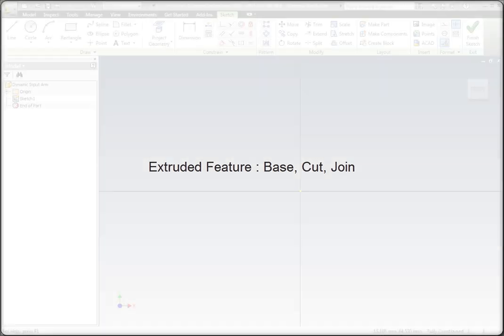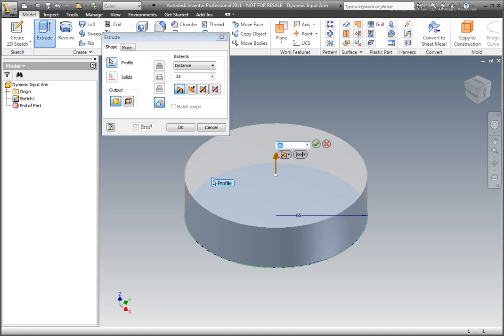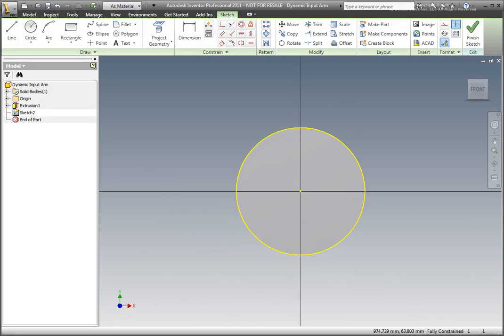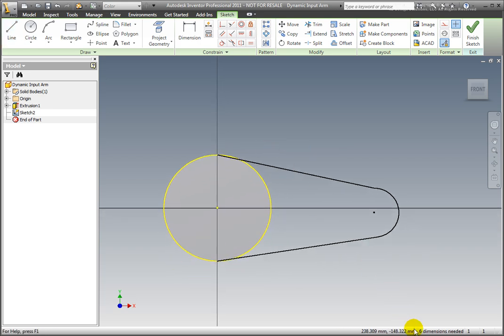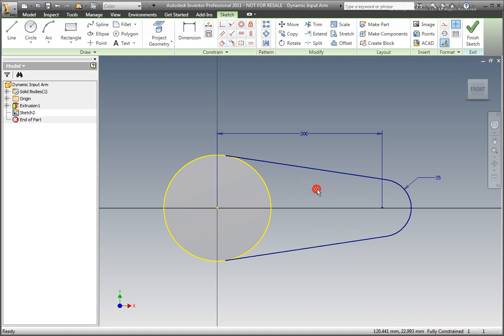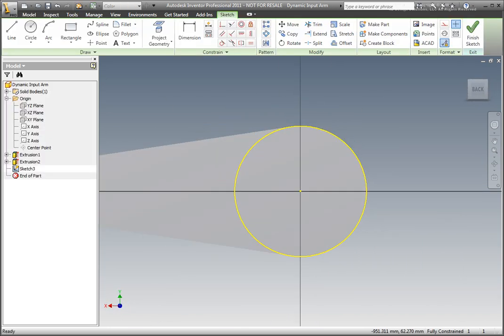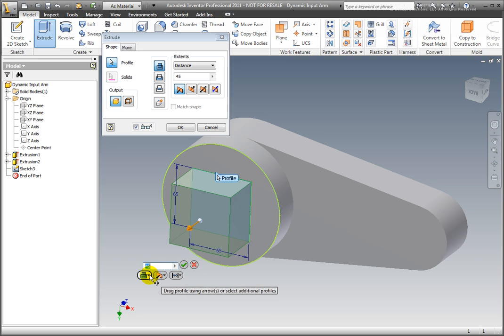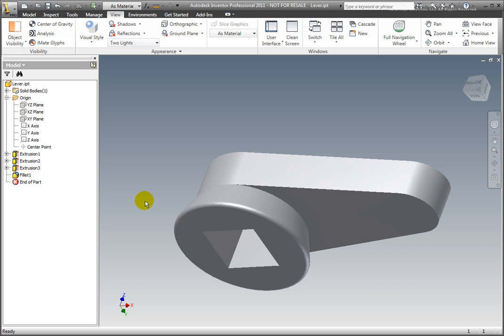Creating an extrusion with Autodesk Inventor 2011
Video tutorial series for new and upgrading users of Autodesk Inventor 2011.  This is one video of 312 which comprise the complete CADLearning, Autodesk Inventor 2011 Tutorial Series.